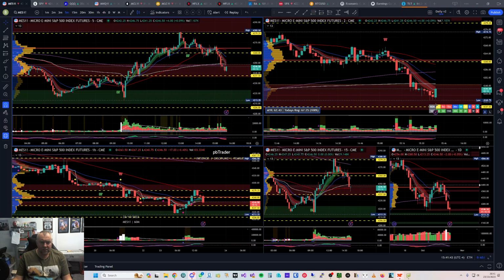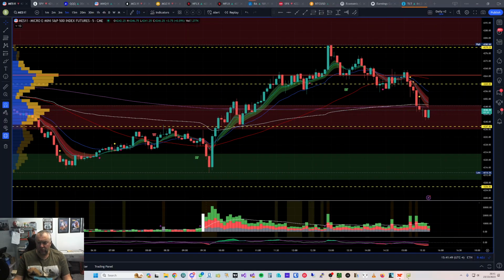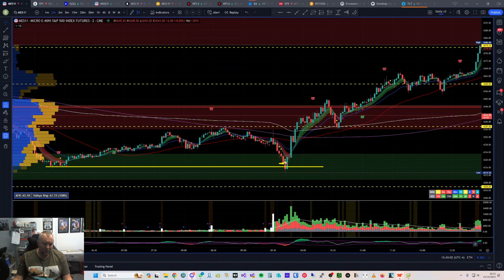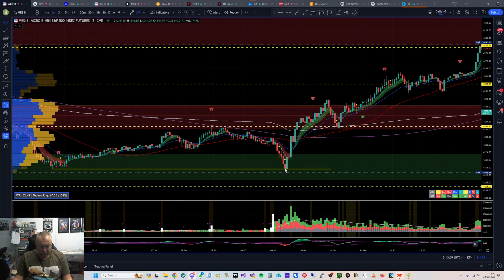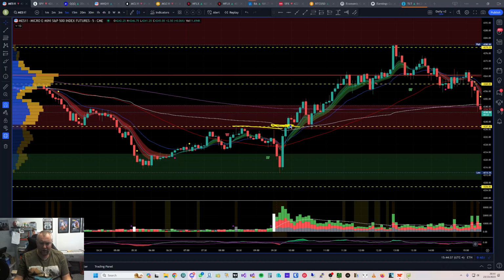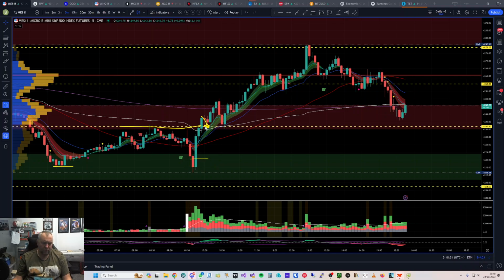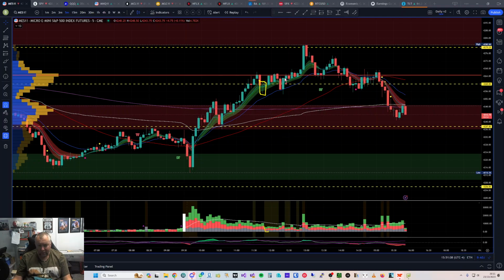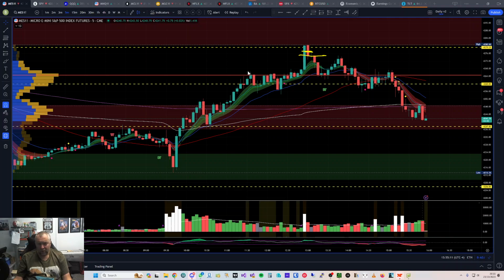Trade Recap: $MES, $ES Futures & $SPY Options - Market Insights & Trading Strategies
23rd Oct: In today's recap, I look at the trading actions from today's session, providing a comprehensive analysis of volume, price and the specific levels I previously established in my pre-market videos.

My primary focus remains on $MES, $ES futures and $SPY options. Through the meticulous application of precise trading levels and sharp Volume Price Analysis, I finished the day profitable.

Code: FQGBUHXQ